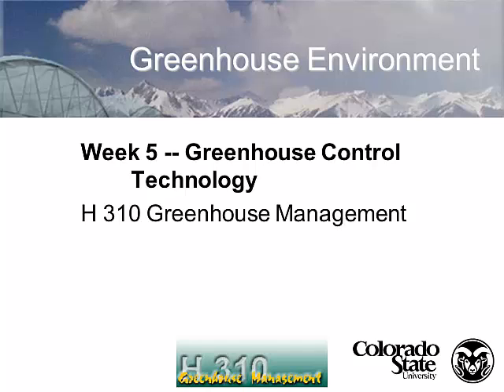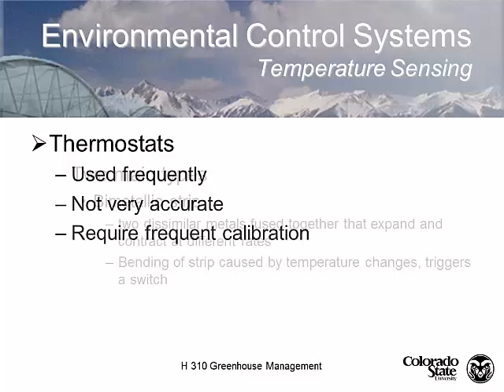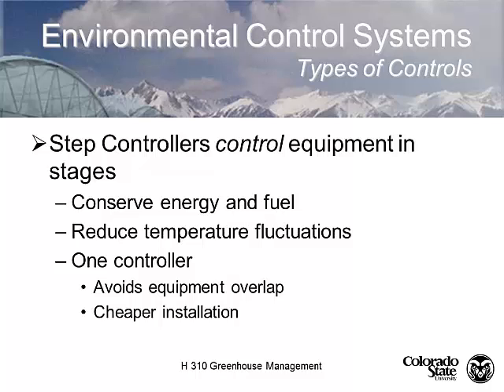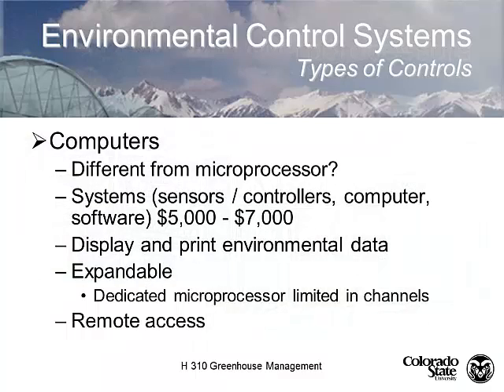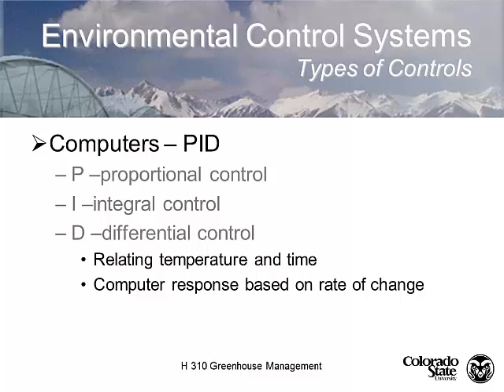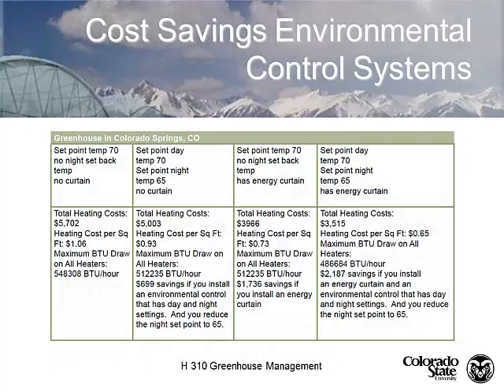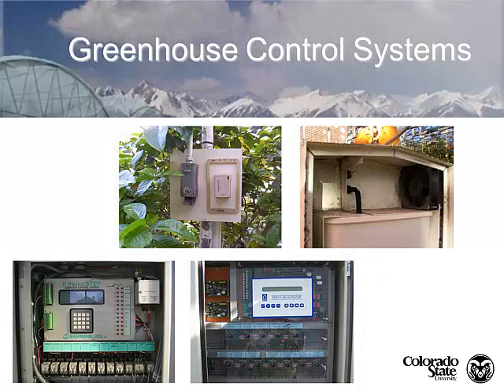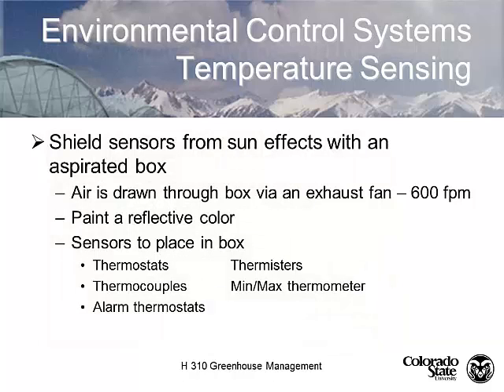Lecture 09 HORT 310 Greenhouse Management Spring 2013